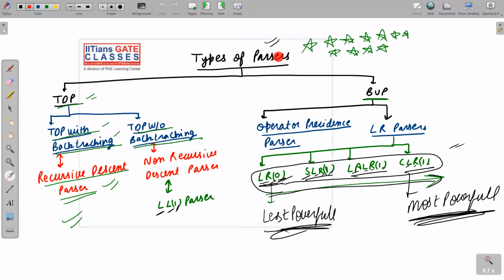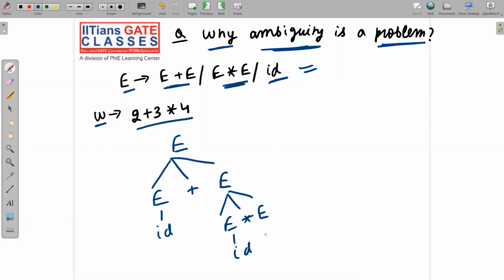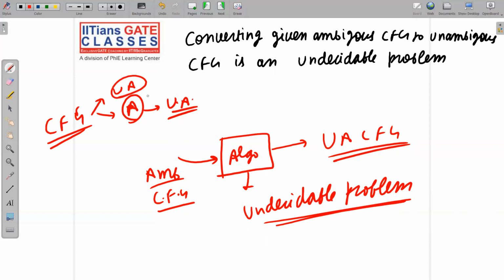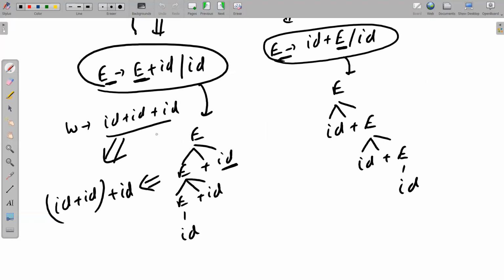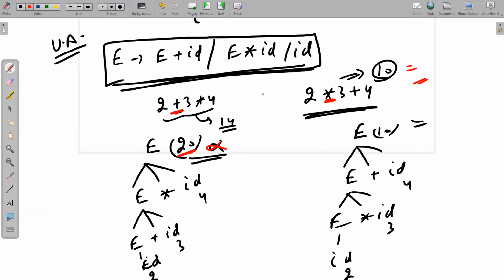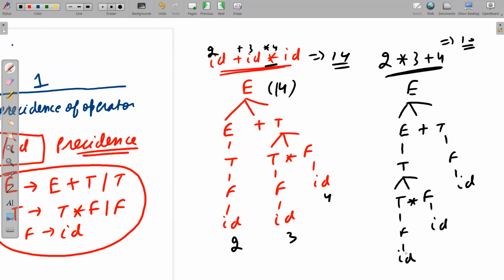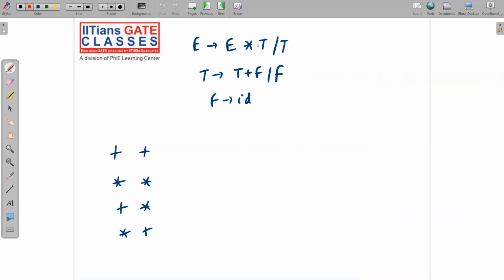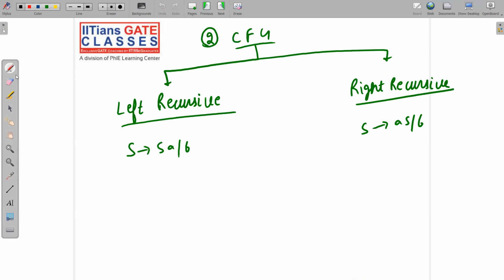Compiler Design | Disambiguity Rules for CFG L3 | GATE/PSU/UGC-N Computer Science Lectures | GATE CS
✅Salient Features
Regards,
Team IGC